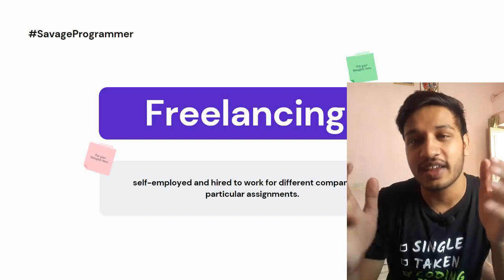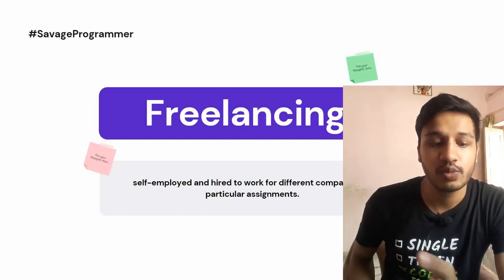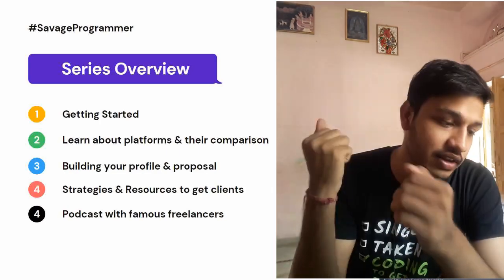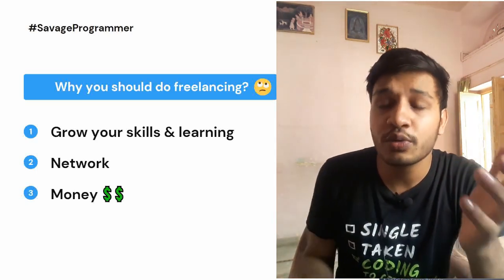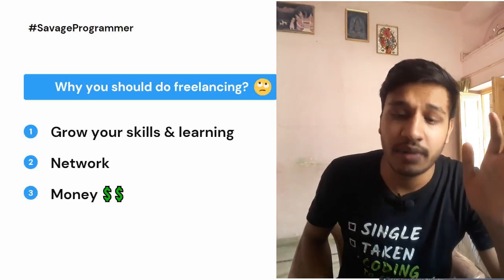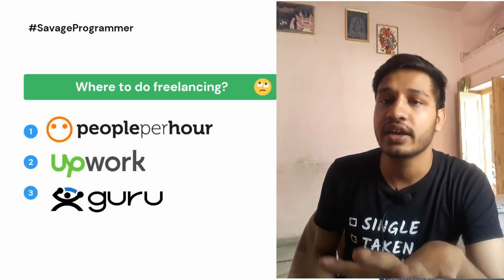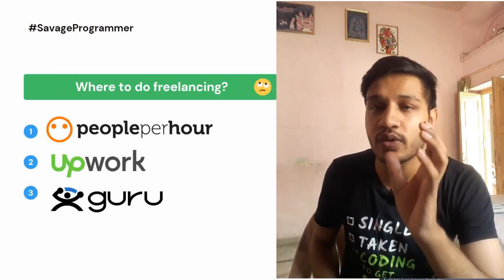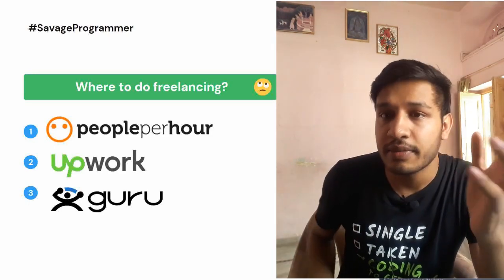Ultimate Freelancing Guide 🔥 | How to start freelancing? | Roadmap for freelancing | Episode 01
In this video, I have discussed the overview of the freelancing series and the first episode of getting started.

Boya Mic

✨ Tags ✨
How to start freelancing
roadmap for freelancing 2021
begginer guide to freelancing
how to get started with freelancing
freelancing guide
freelancing roadmap 2021
freelancing in India
how to do freelancing
how to freelance and earn
how to earn money with freelancing
how to freelance at upwork
how to freelance at fiverr
how to start freelancing for beginners
how to start freelancing in india
how to start freelancing in webdevelopment
how to start freelancing with no experience